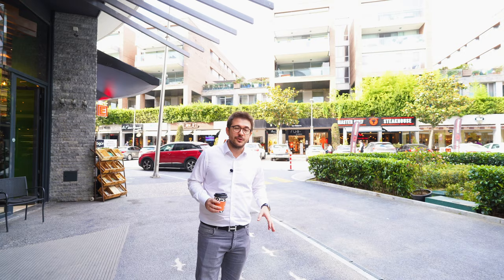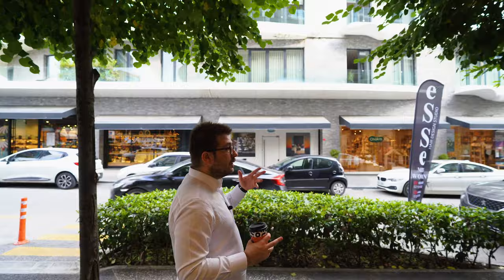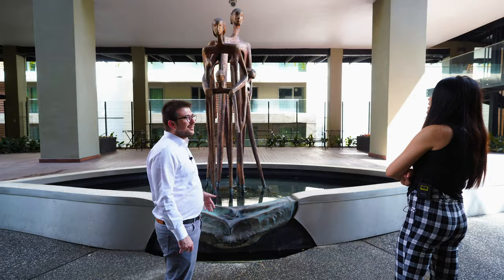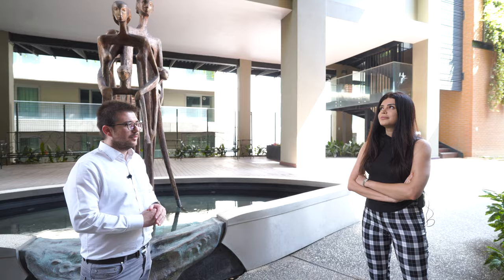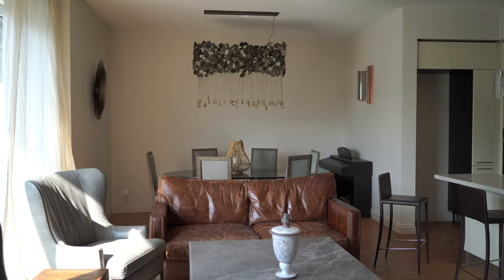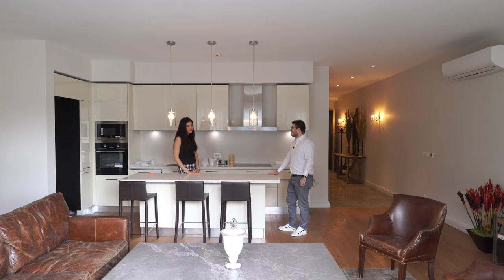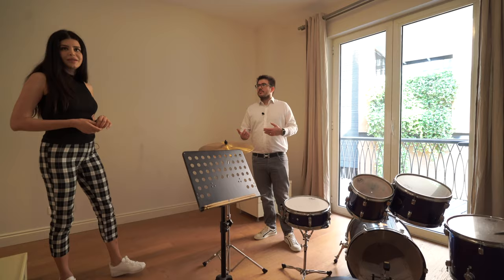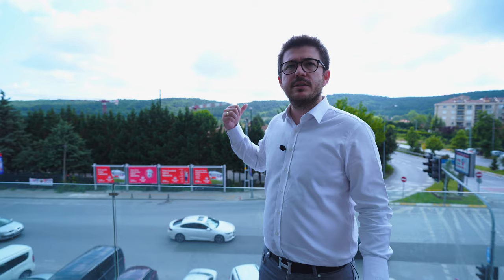Gokturk Larus Palas is a masterpiece of Istanbul | Turkey Vlog #11 Freedom Part 2/2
Gokturk real estate market's masterpiece of Istanbul residence is Larus Palas and Larus Loft. Located in the heart of Gokturk and right in front of the Gokturk metro station, very near to Kemerburgaz and Belgrad forest. This is the second part of our Gokturk istanbul vlog.

If you are looking to buy istanbul apartment near istanbul new airport, this can be your next home in Gokturk.

We have visited the istanbul apartment for sale project with architect Sahar Bahemat who is the sales manager of the project from Serif The Broker's team.